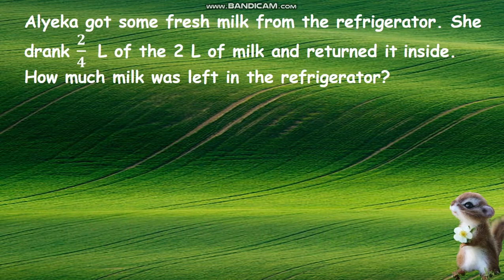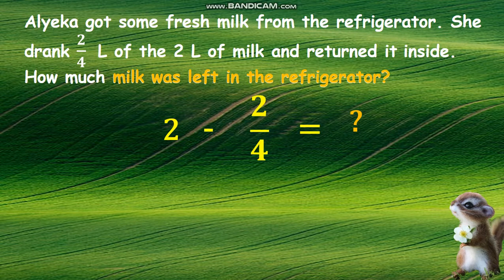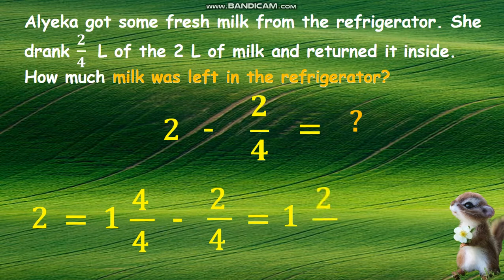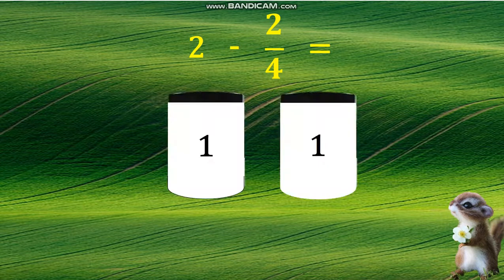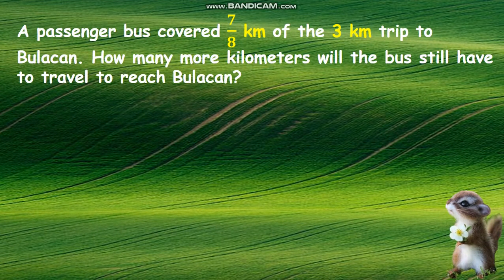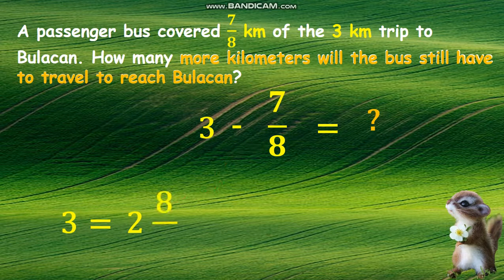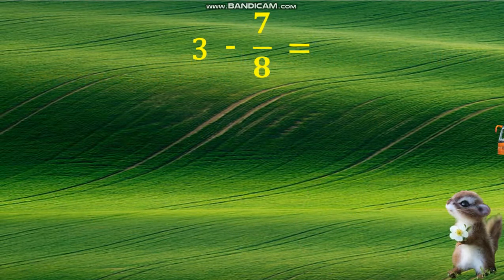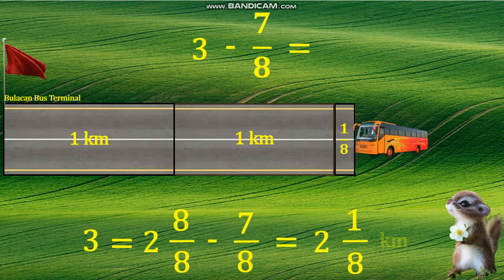Visualizing Subtraction of Fraction from a Whole Number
Learn how to visualize subtraction of fraction from a whole number.